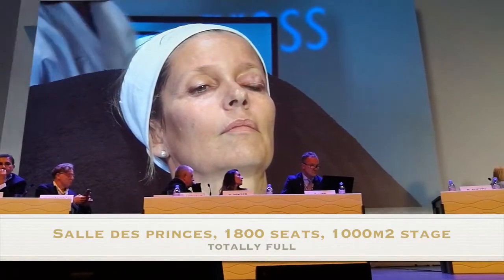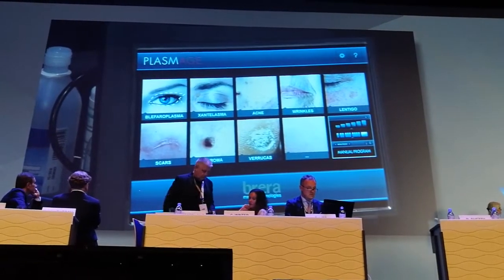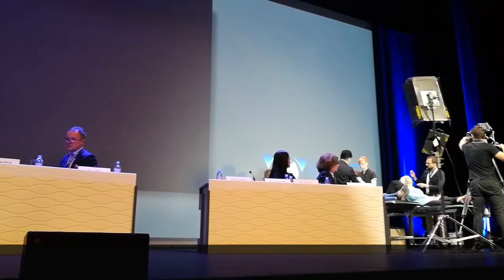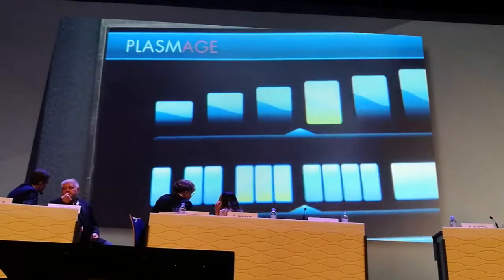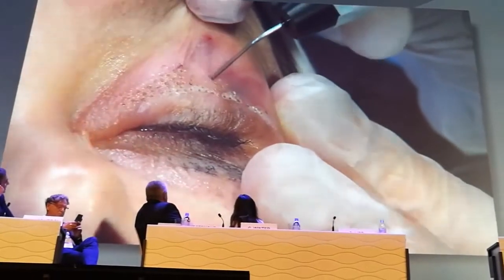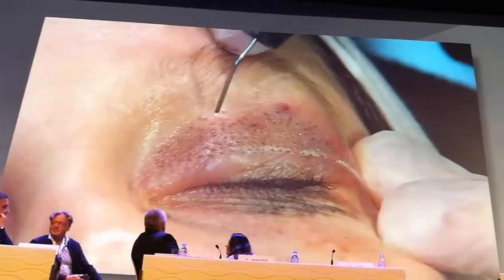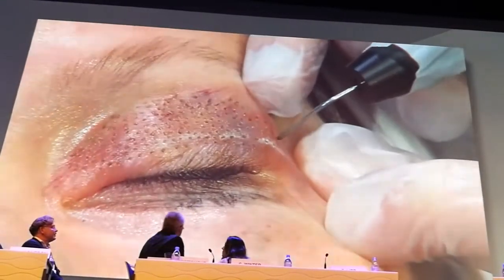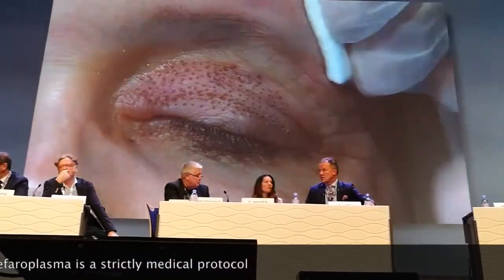Plasmage ® Live Demo AMWC 2017 Dr Welf Prager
Plasmage ® - Live Demo Treatment Blefaroplasma ® AMWC April 2017 - great success.

AMWC 2017 demo trattamento con Plasmage ® per la Blefaroplastica, trattamenti non invasivi